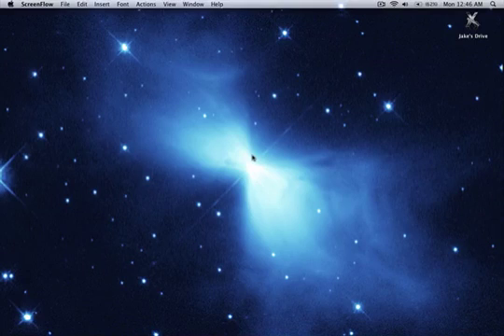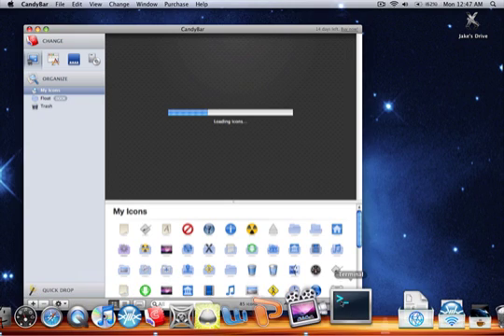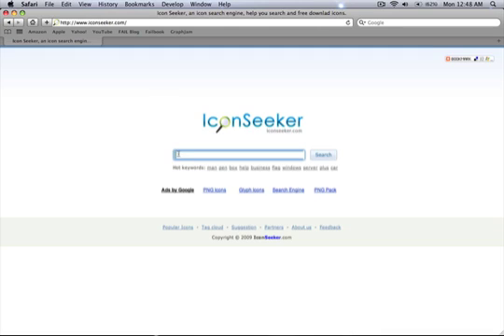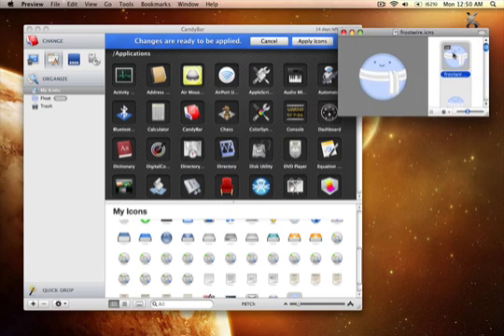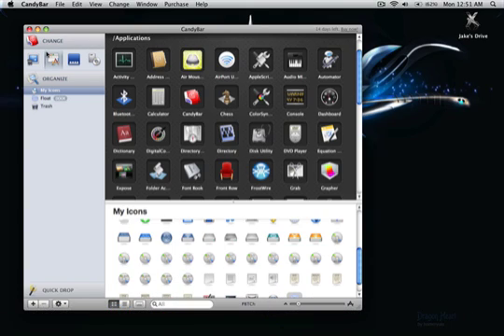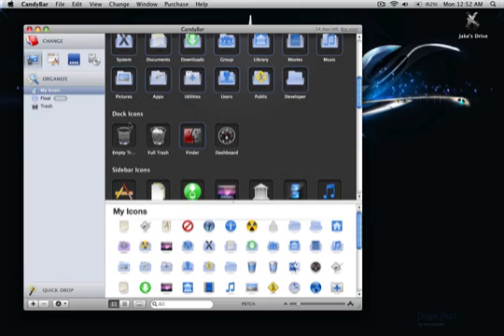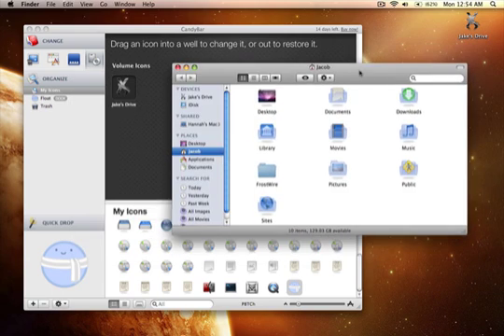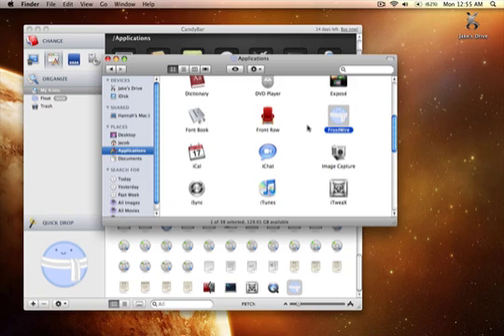CandyBar Review - Mac OS X Leopard and Snow Leopard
Here's my opinion about the amazing Mac application CandyBar, an app that lets you customize your icons.